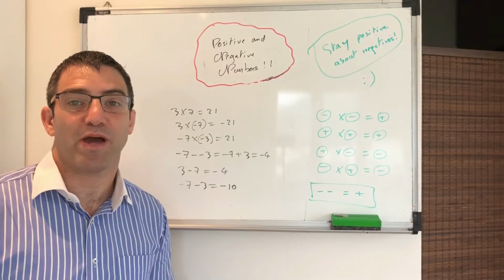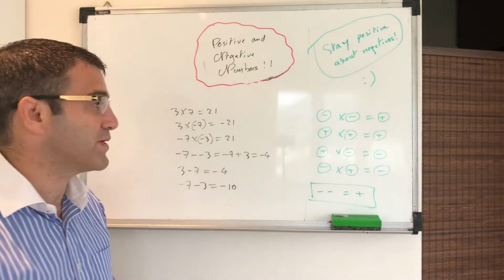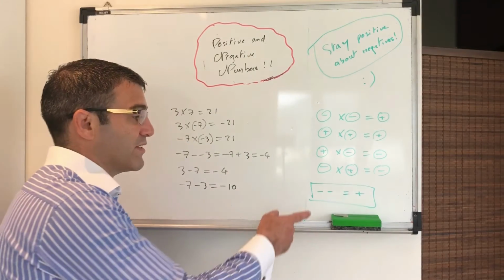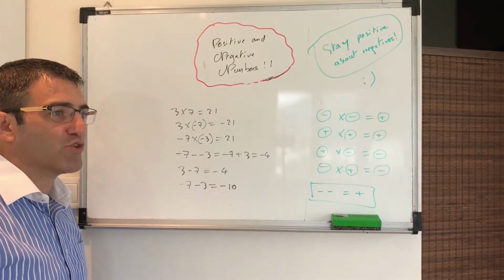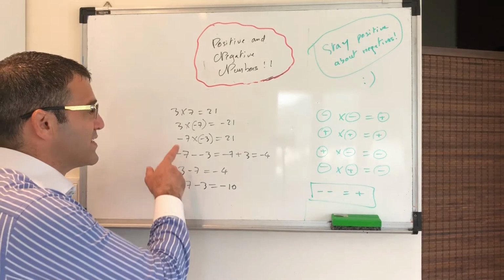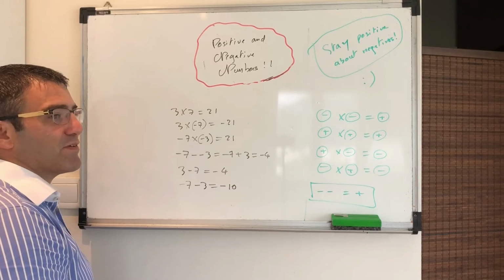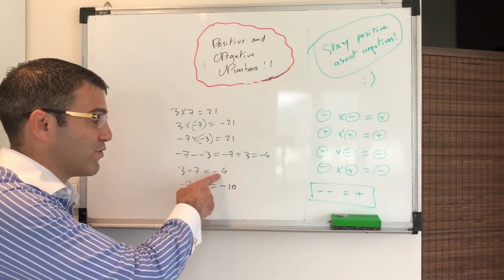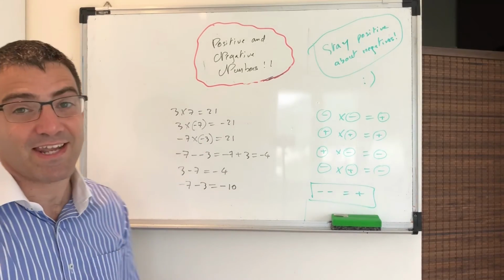Positive & Negative numbers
The fundamentals of arithmetic, how we can add and subtract positive and negative numbers,  learn this quickly and never make a mistake again!